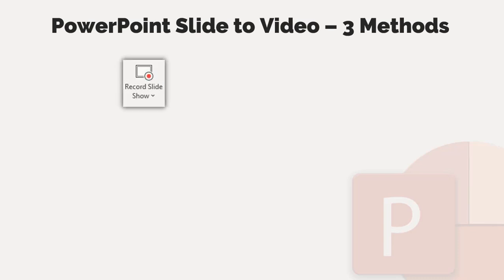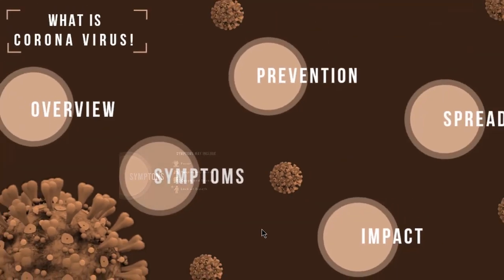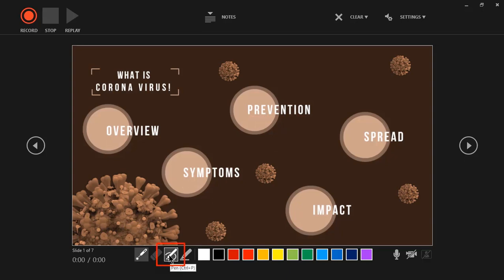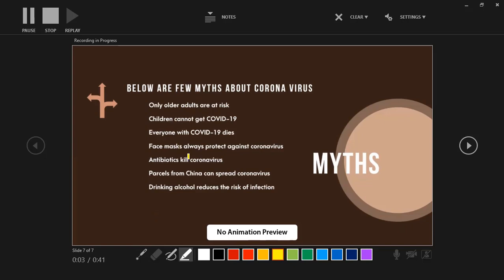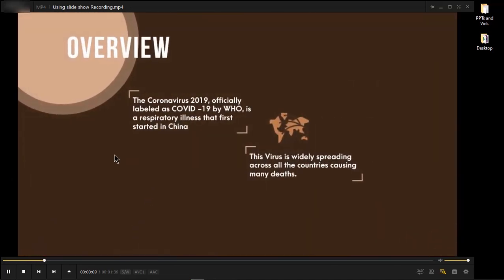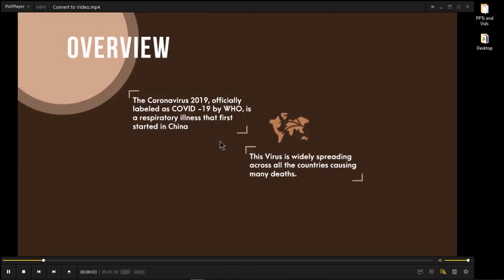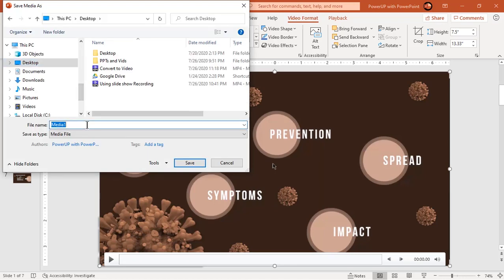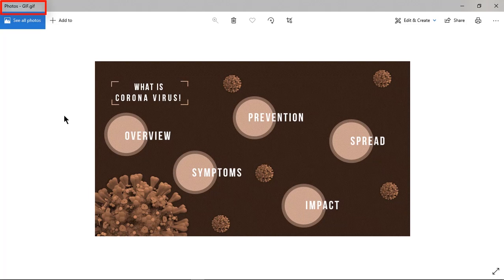6.How to convert PowerPoint Slide into video and GIF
This Video will show how to How to convert PowerPoint to Video and PowerPoint to GIF file formats.

Playlist Details : 📣